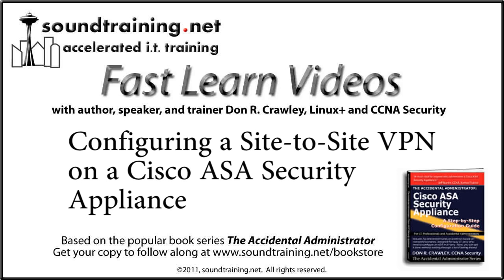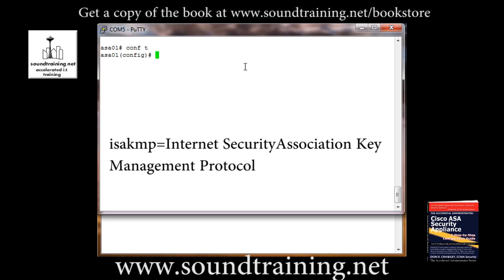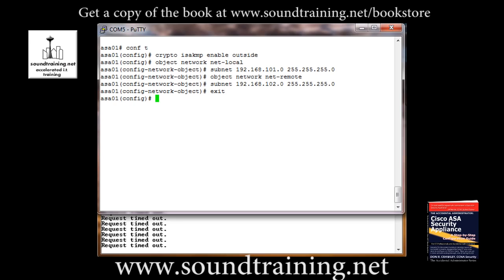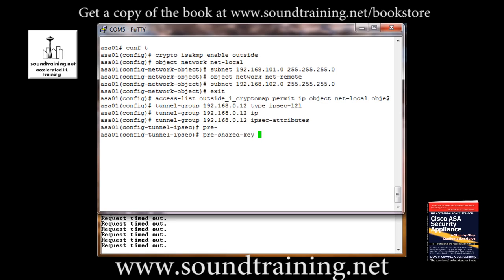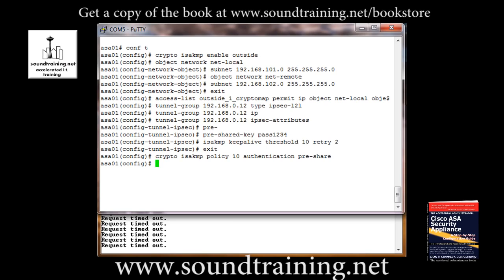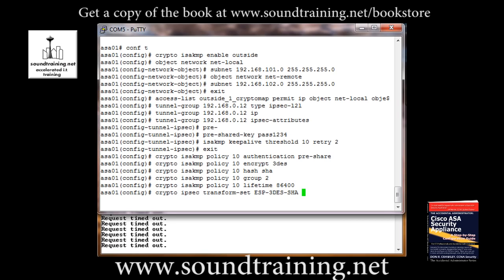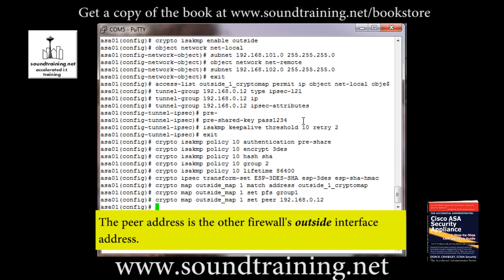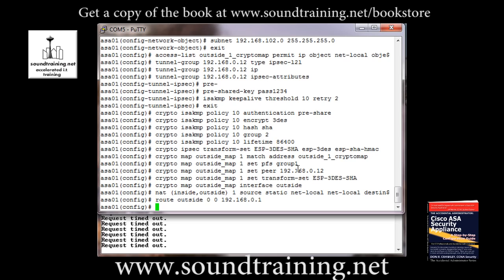Cisco ASA Site to Site VPN Configuration Command Line Cisco ASA Training 101